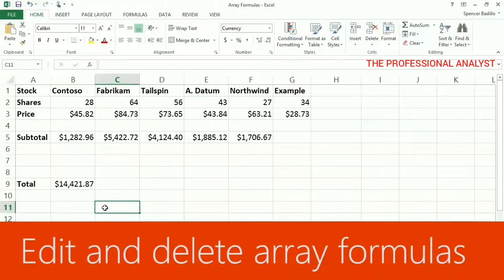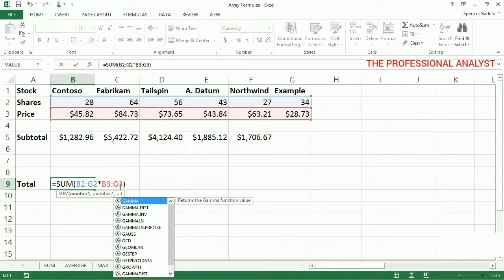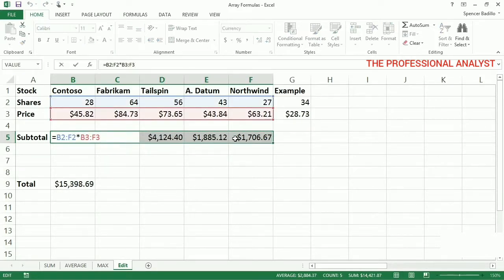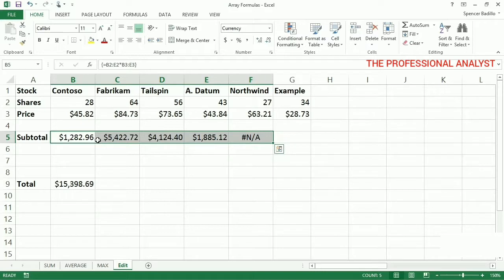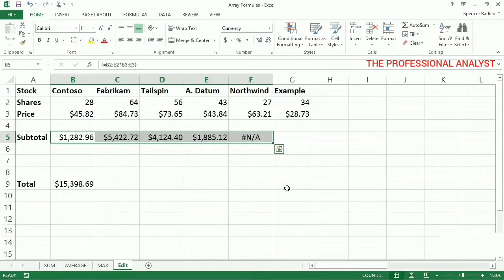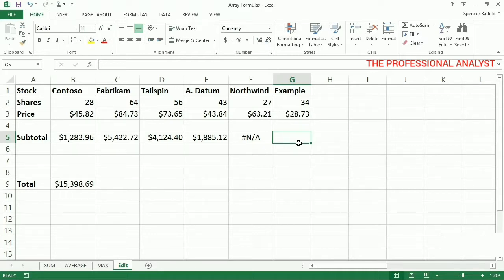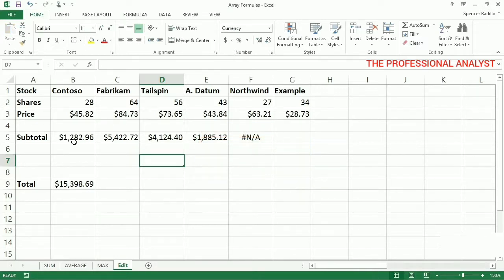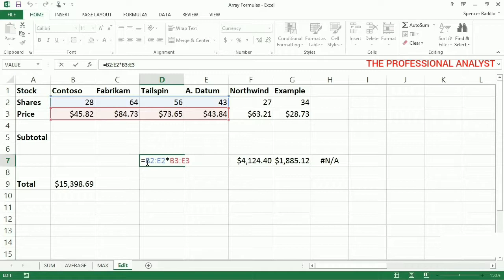How to Edit Array Formulas in Excel: Step-by-Step Tutorial | Excel-Training (Episode-48)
Welcome to our Excel tutorial on array formulas! In this video, we'll dive deep into the intricacies of editing and deleting array formulas, empowering you with valuable skills for efficient data manipulation in Microsoft Excel.

🔍 Understanding Array Formulas:
Array formulas are powerful tools that allow you to perform complex calculations and manipulations on arrays of data. Whether you're a beginner or an experienced Excel user, mastering array formulas is a game-changer for optimizing your spreadsheet workflows.

🛠️ Editing Array Formulas:
Learn step-by-step how to edit existing array formulas without compromising the integrity of your data. Discover the tips and tricks to modify formulas seamlessly, ensuring accuracy and efficiency in your spreadsheet tasks.

🗑️ Deleting Array Formulas:
Deleting array formulas can be a breeze if you know the right techniques. We'll guide you through the process of safely removing array formulas while preserving the rest of your Excel data. Say goodbye to formula-related headaches!

Gain a comprehensive understanding of array formulas in Excel.
Acquire practical skills for editing array formulas effortlessly.
Learn the proper techniques for deleting array formulas without causing data chaos.
Boost your Excel proficiency and efficiency in data manipulation.

This tutorial is perfect for Excel users of all levels — from beginners looking to understand array formulas to advanced users seeking to enhance their data manipulation skills.

Have questions or want to share your Excel experiences?